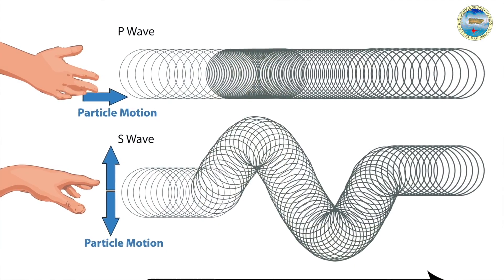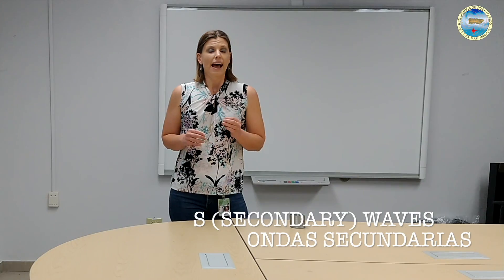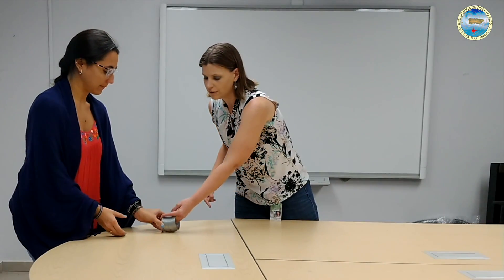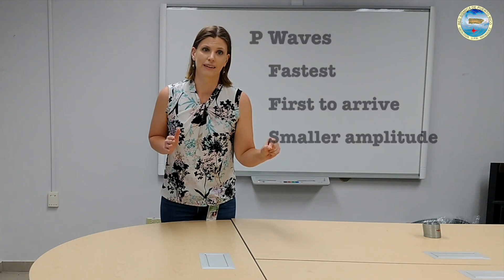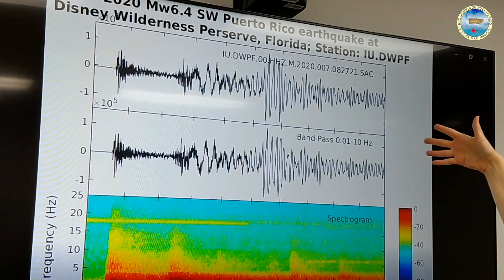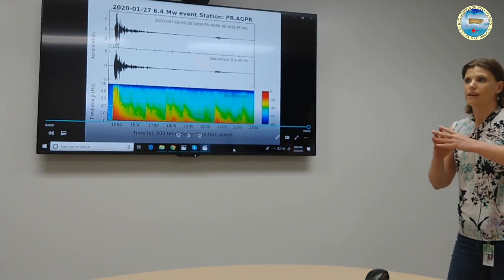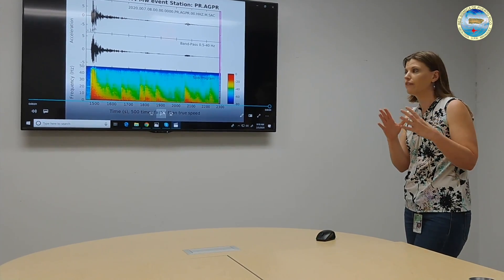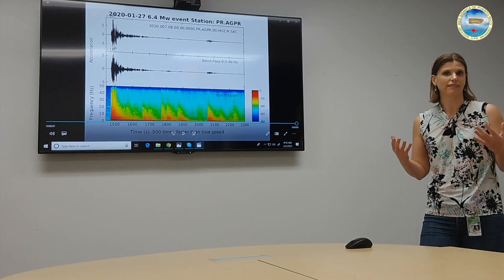Earthquake Waves with Dr. Vanacore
Dr. Vanacore, Seismologist at the Puerto Rico Seismic Network explains the three mayor waves in earthquakes. She also shows diagrams of the 6.4 magnitude earthquake on January 7th, 2020 with all the waves generated for the event recorded in different seismic stations.